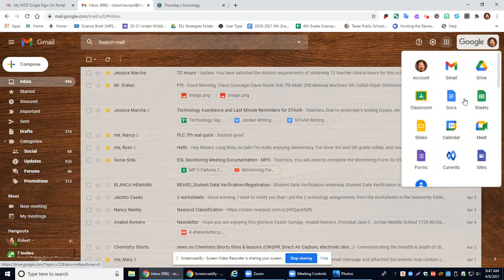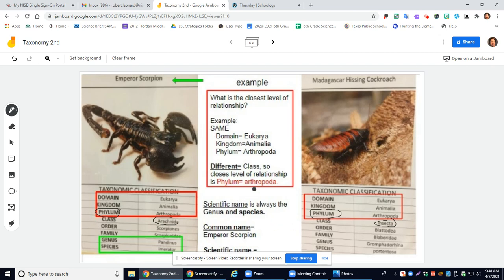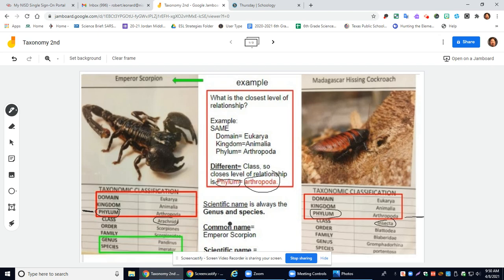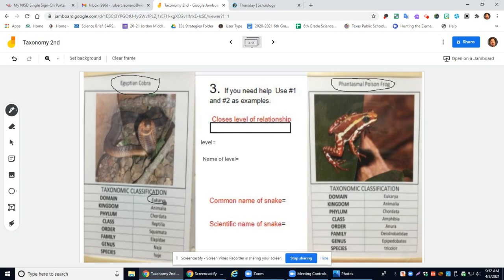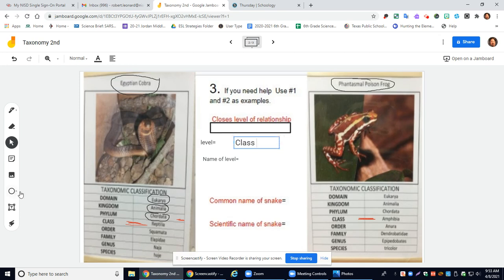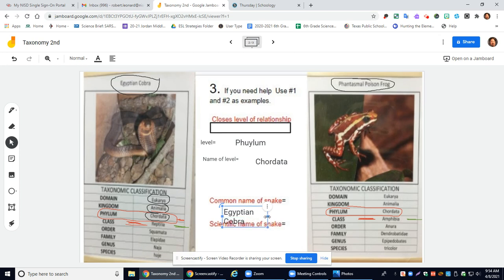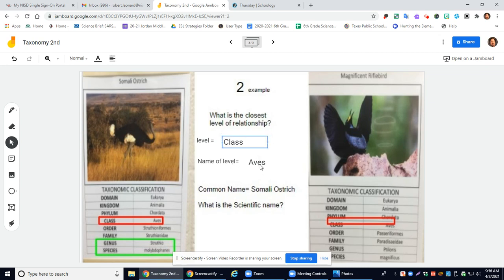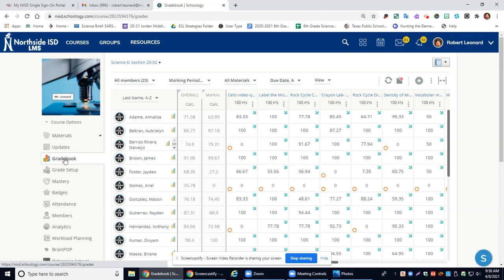Untitled: Apr 8, 2021 9:58 AM